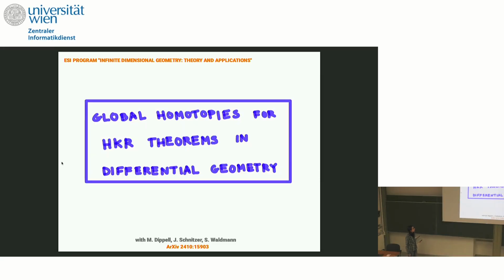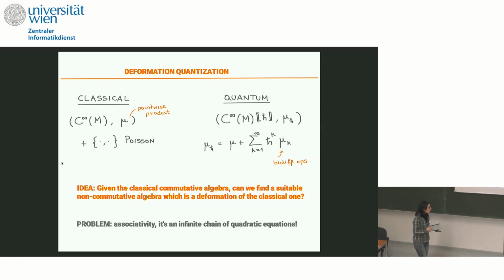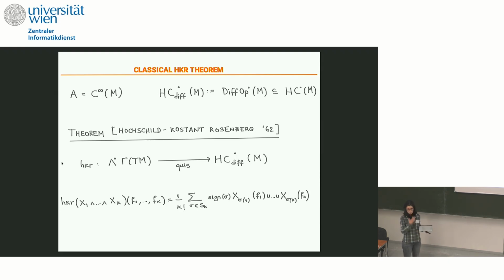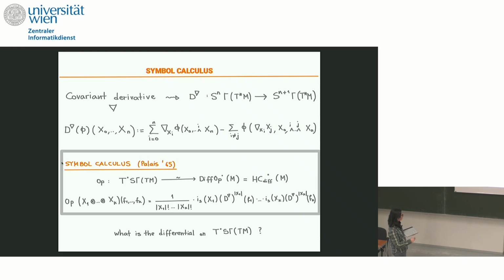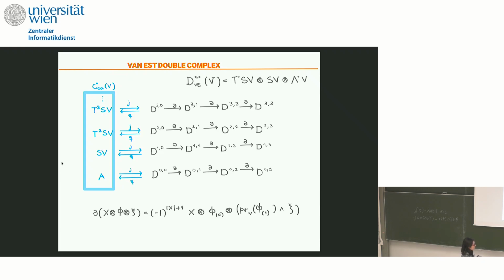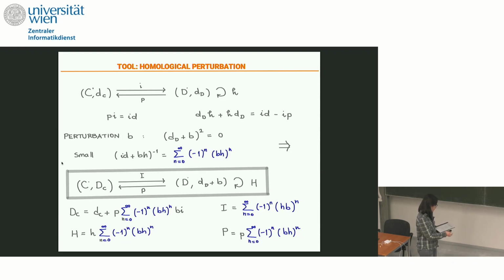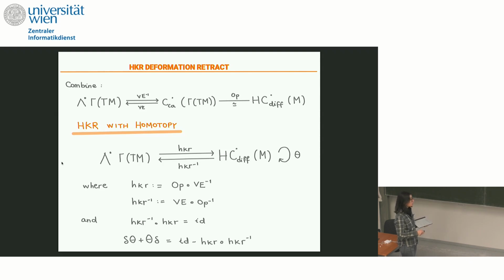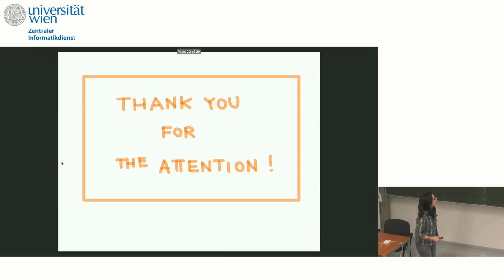Chiara Esposito - Global Homotopies for HKR Theorems in Differential Geometry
The classical Hochschild-Kostant-Rosenberg (HKR) Theorem in Differential Geometry gives a quasi-isomorphism between the differentiable Hochschild complex of the algebra of smooth functions on a manifold and the multivector fields on it. The HKR morphism plays an important role in deformation theory, as it appears in deformation quantization as first degree of Kontsevich’s formality map. Even though the HKR Theorem has been known for a long time, available proofs are often of a local nature and are hard to generalize to more structured situations. We will present a novel proof for the HKR Theorem using a symbol calculus and a van
Est-double complex. This strategy will allow for an explicit global homotopy and can easily be adapted to various situations. As examples, we will present HKR Theorems for submanifolds and surjective submersions, as well as equivariant versions for both Lie group and Lie algebra actions.